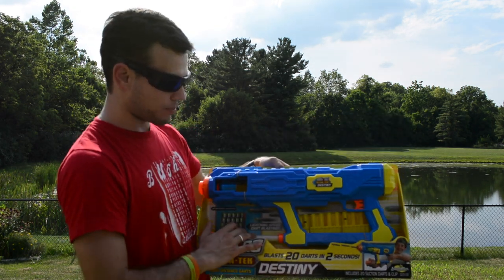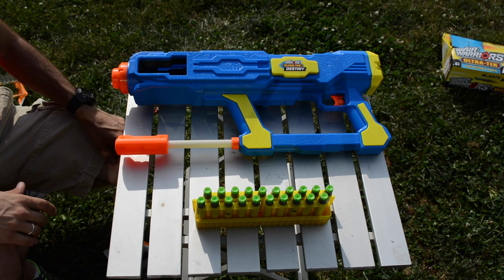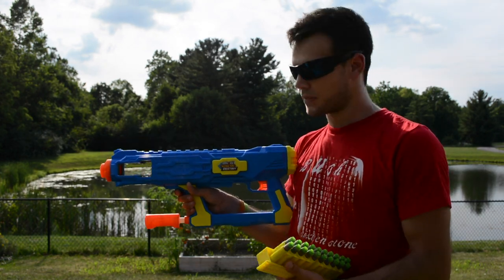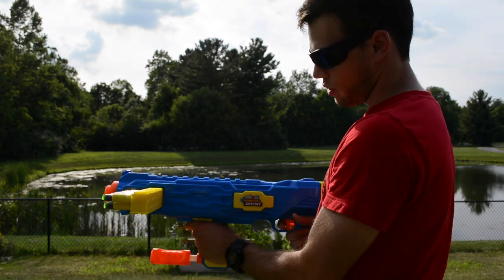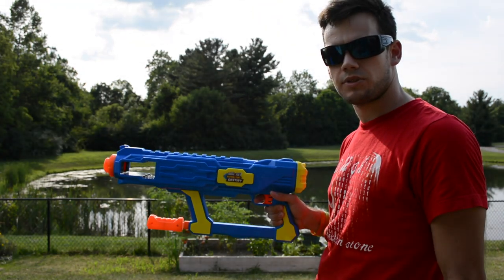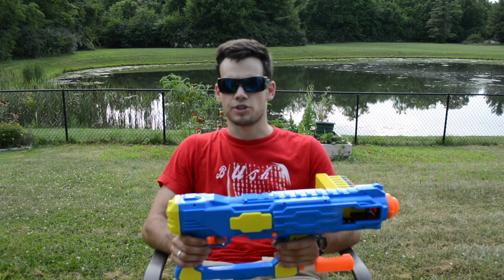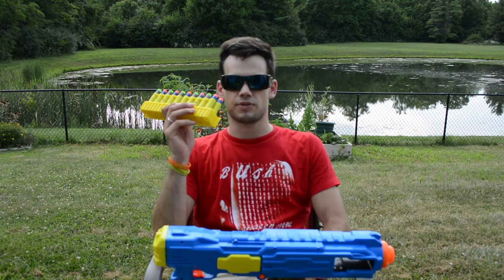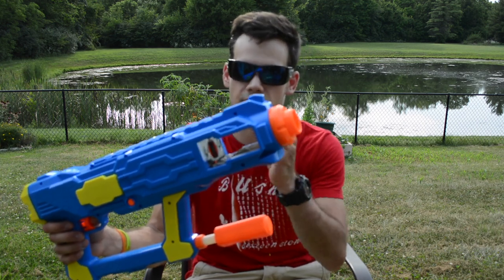[In-depth Review] Buzz Bee Destiny (Honest Review, Unboxing and Firing Test)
An in-depth look at the new Buzz Bee Destiny. This blaster is a ton of fun spraying 20 darts in less than two seconds. It's so awesome to have air powered blasters like this back on the market. Hope you enjoy the review.

I purchased this from Walmart.com